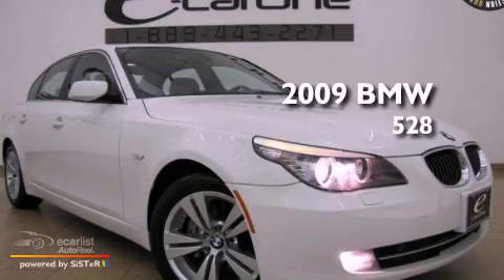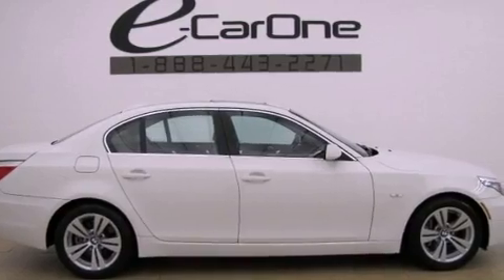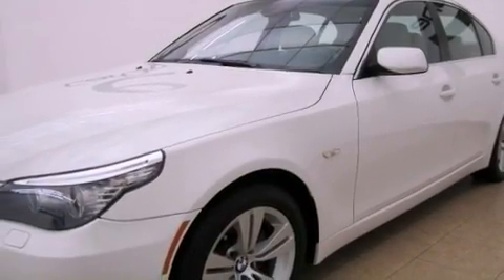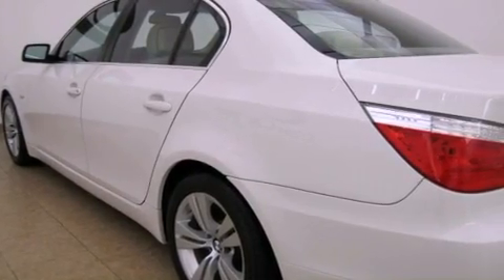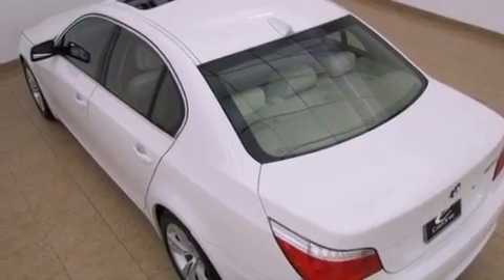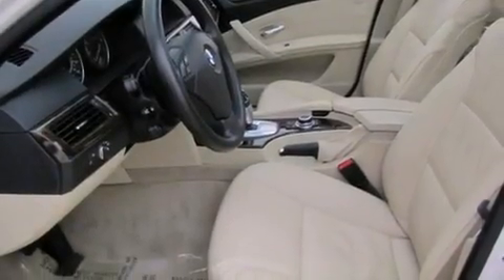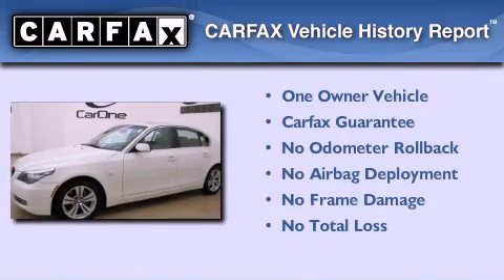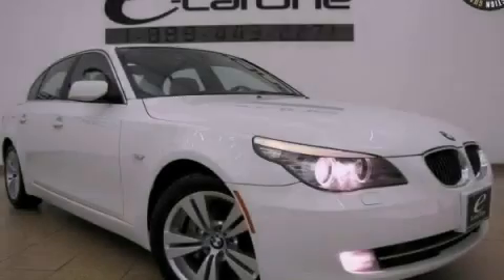2009 BMW 528 Carrollton TX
Year : 2009
 Make : BMW
 Model : 528
 Engine : 3.0L DOHC 24-valve I6 engine
 Trans . : Automatic
 Exterior : White
 Miles : 38,463
 Interior : Tan
 Stock : 12931

 1875 N. Interstate 35E

 Preowned 2009 BMW 528 Carrollton TX